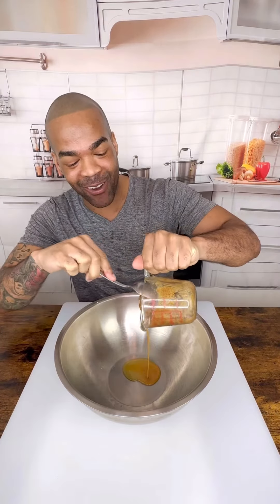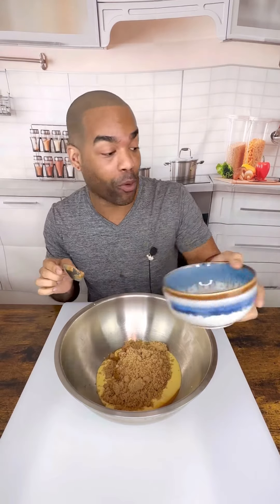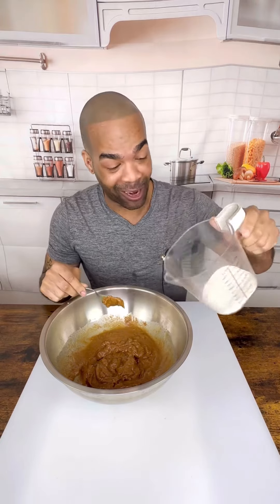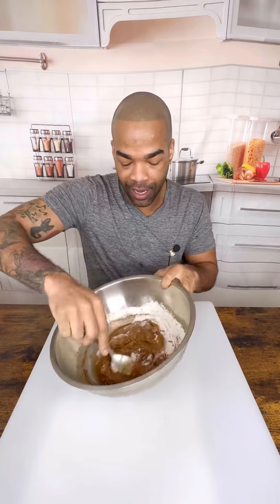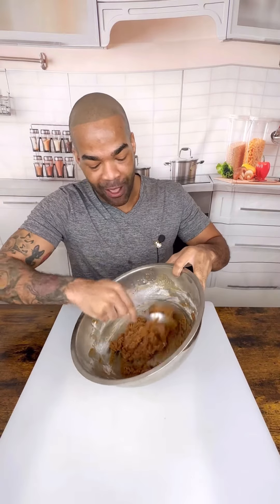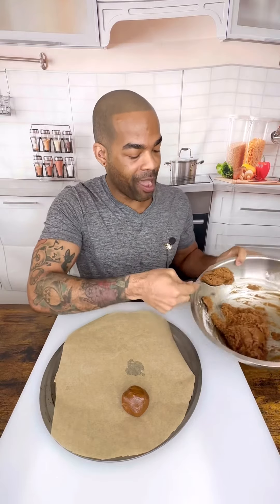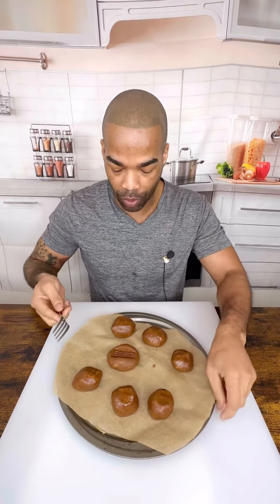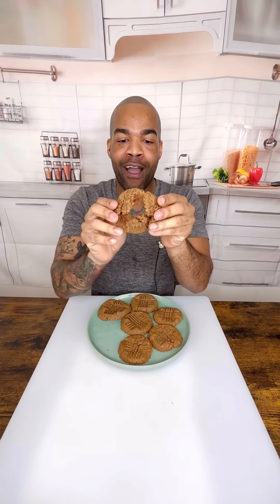Almond Butter Cookies